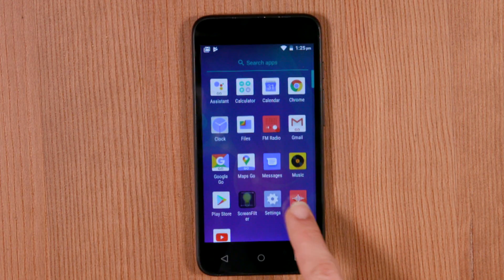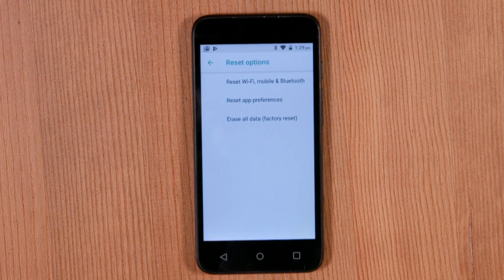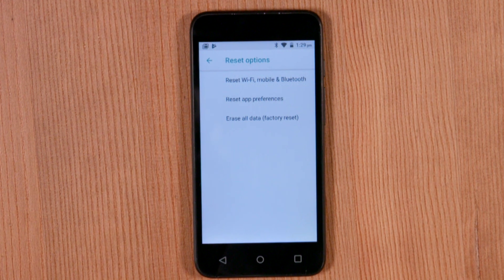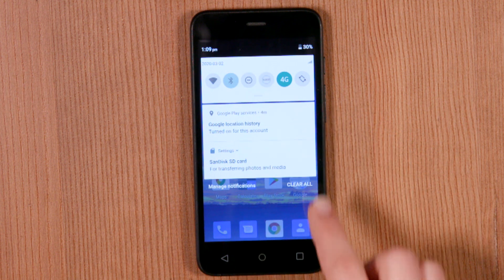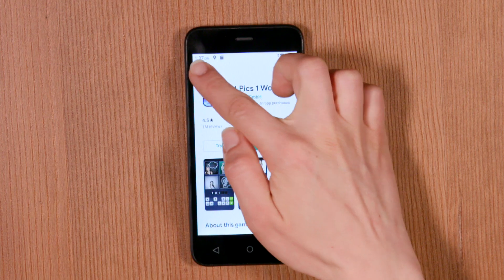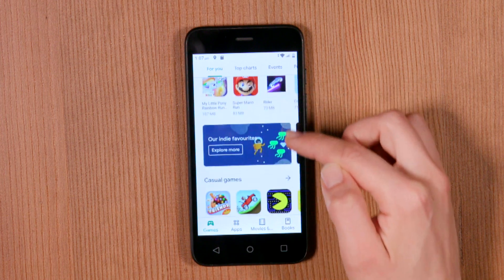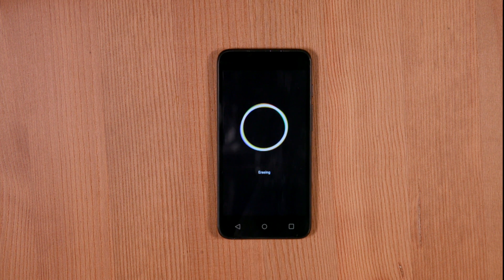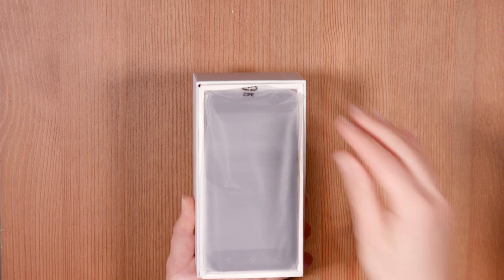Reset Your g mee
If your g-mee is not behaving as it should, you might need to reset part or all of the device.

This could be needed if your g-mee is not opening and closing apps correctly, having issues turning off and on or is generally not behaving the way you would expect to.

To reset your G-mee access your settings, click on reset options and choose from the three choices available.

Reset Wi-Fi, mobile and Bluetooth will clear your G-mee of the connection protocols you have set with other wireless devices and your Wi-Fi Internet connection. All your other data will remain untouched.

Reset app preferences will clear all of your usernames and passwords, saved data and other app-based information you have created. Your saved data will remain untouched

Erase all data is a factory reset that will reset the entire G-mee device back to default like the first time you unboxed your device.

Once you have finished your chosen reset, continue using your G-mee.